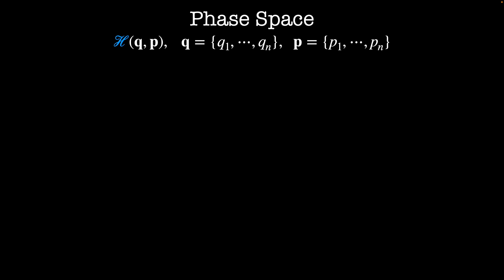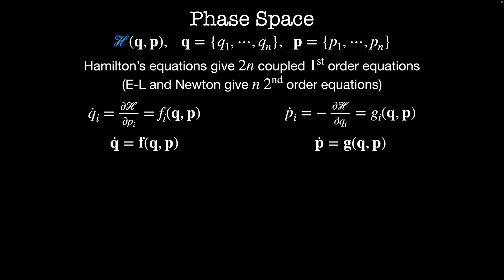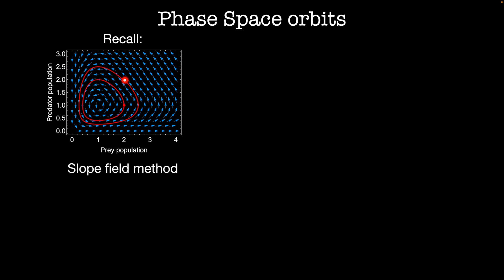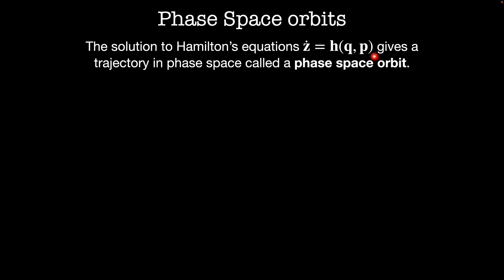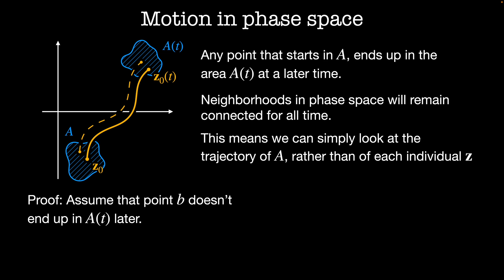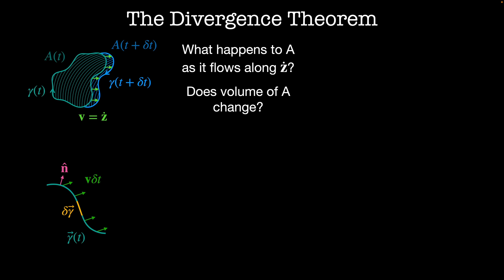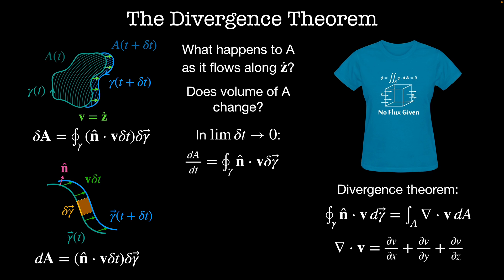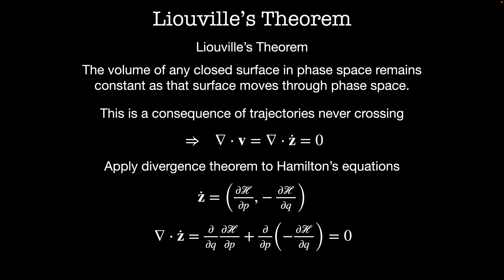Phase Space | Chapter 18 Classical Mechanics 2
Hamiltonian dynamics exists in phase space -- a space of formed of all the generalized positions and generalized momenta. We explore ways to solve Hamilton's equations in this space.